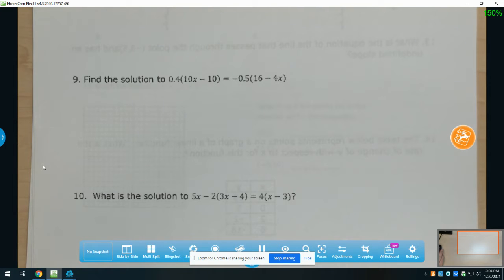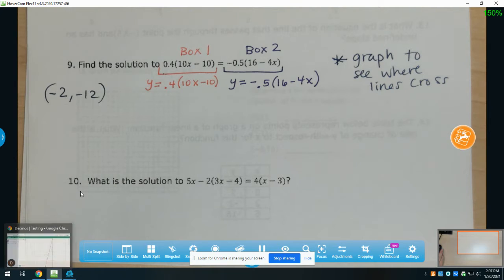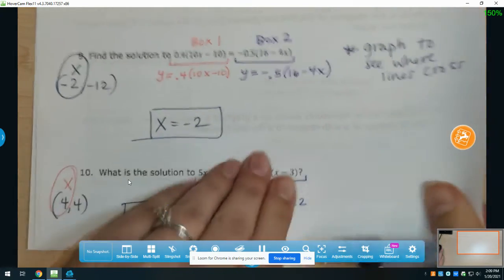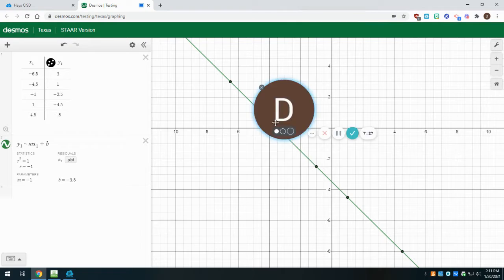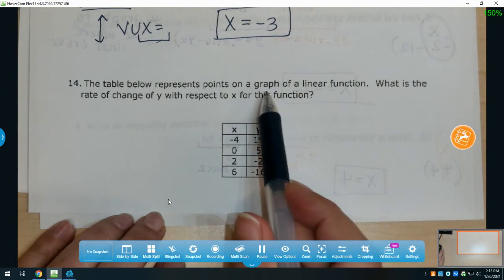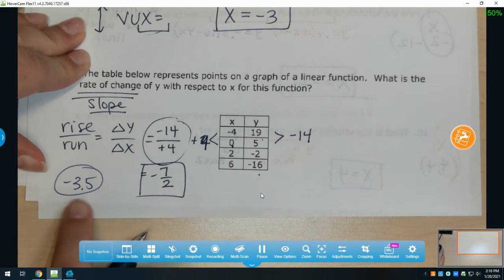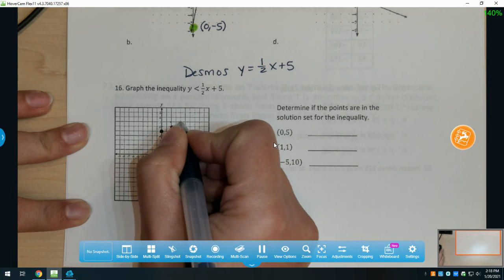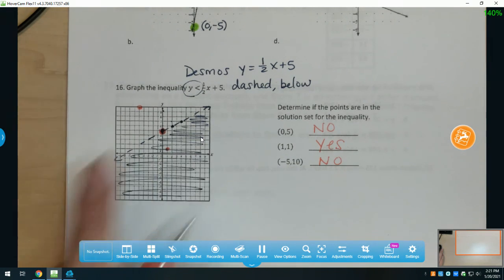Fall Final Review #9-16